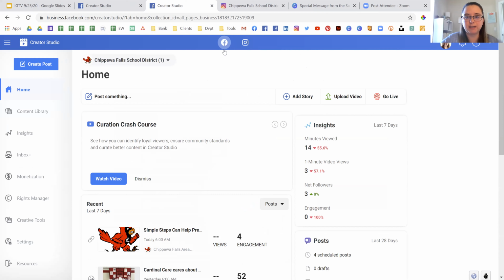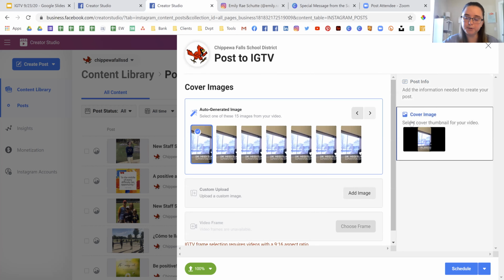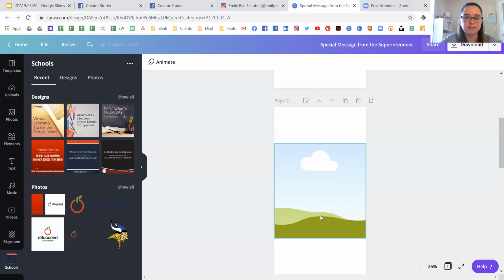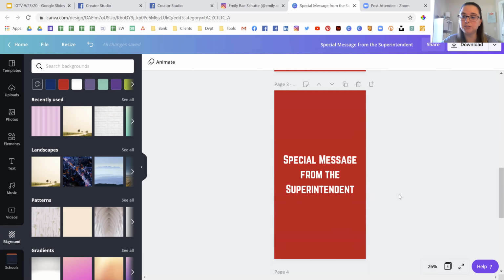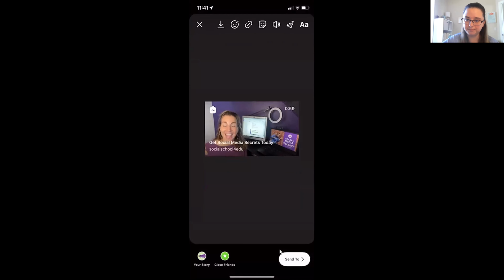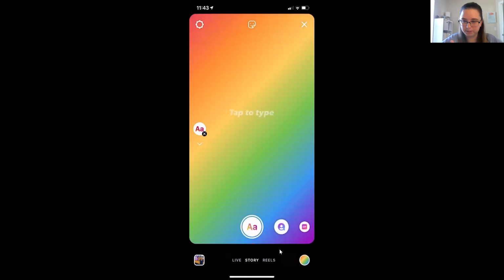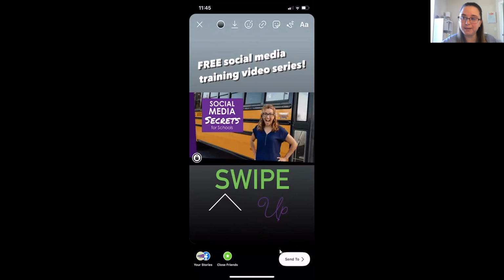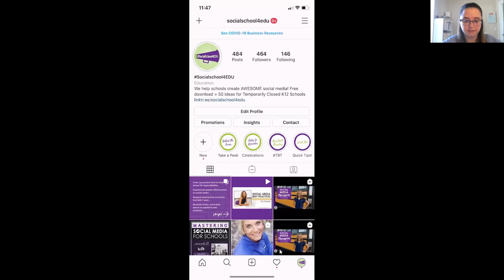How to Use IGTV for Schools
This video training will teach you:
1) What is IGTV and when you should use it
2) How to upload a video to your school's IGTV
3) How to create an IGTV cover photo
4) Two ways to share your IGTV video to your Instagram Stories

Related links:
1) How to link your school Instagram account to your school Facebook page (must happen in order to post an IGTV video from Creator Studio on your computer)